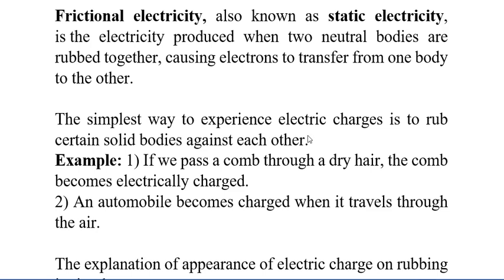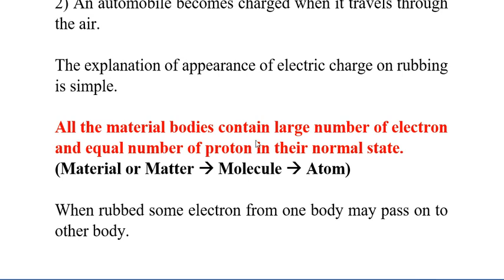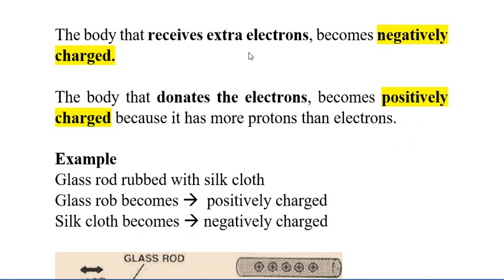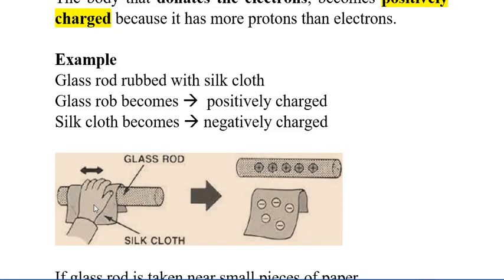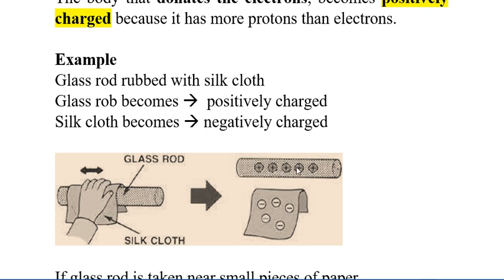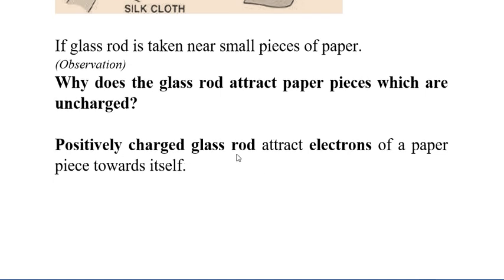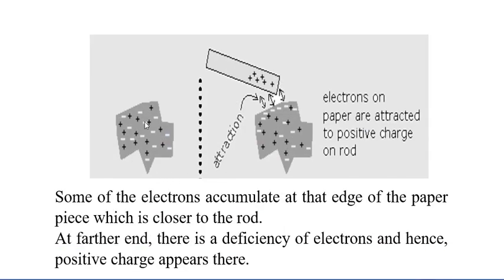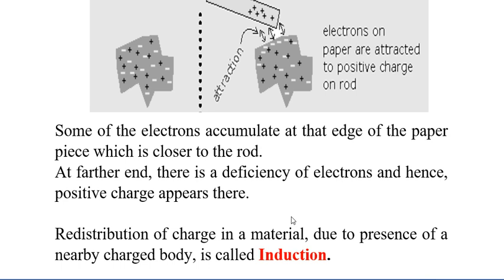What is Frictional Electricity? || Concept of Induction || 12th Physics || HC Verma || Chapter 29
or you can also comment in the comment section below.